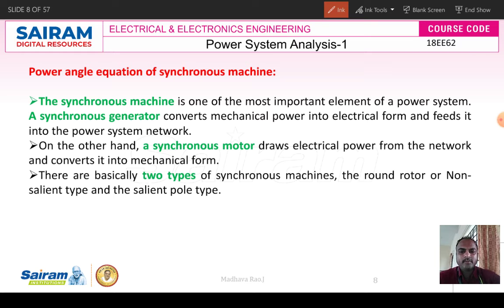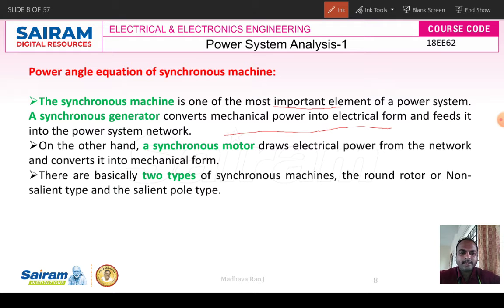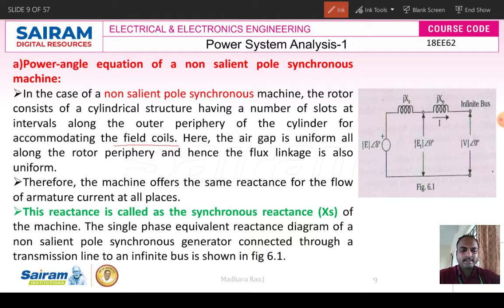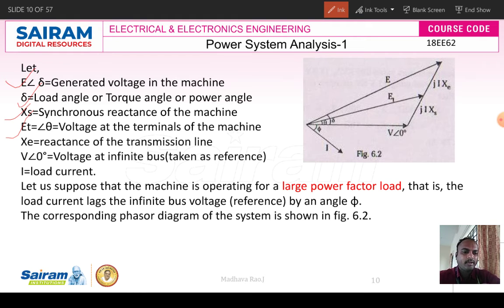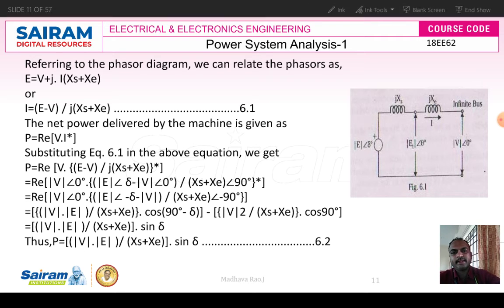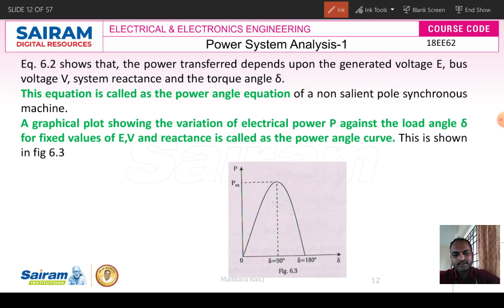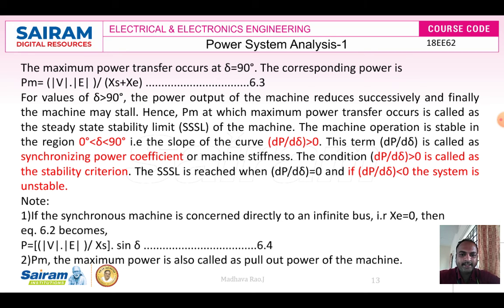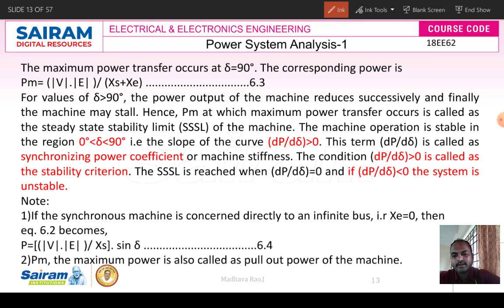Lecture Video 2_18EE62_Module_5_ Power angle equation of a non salient pole machine_Madhava Rao.J